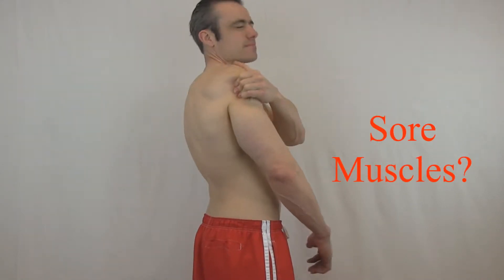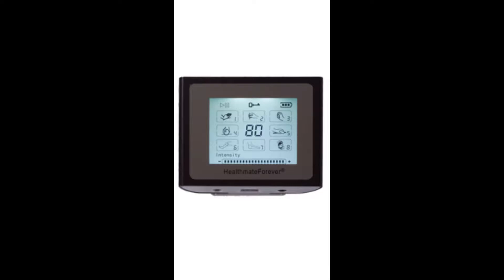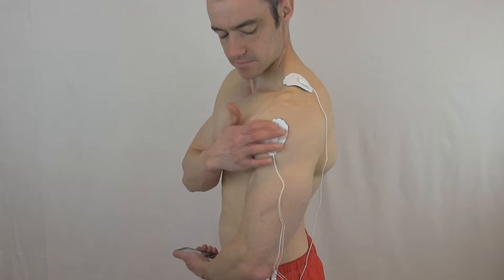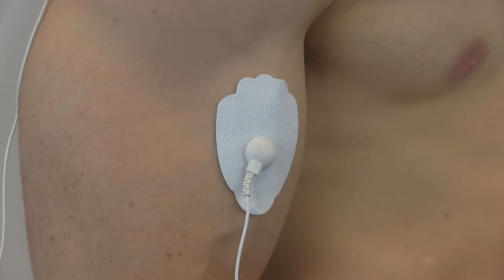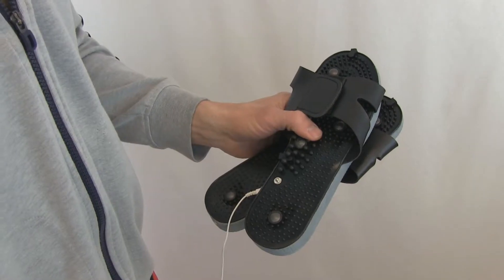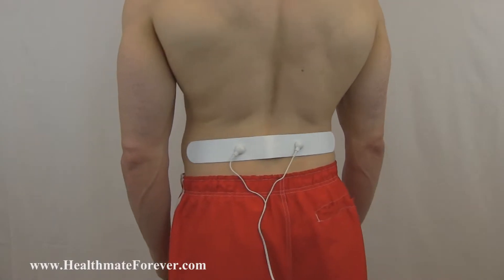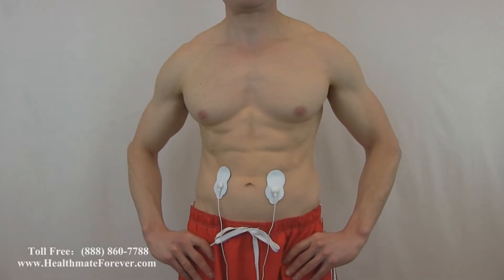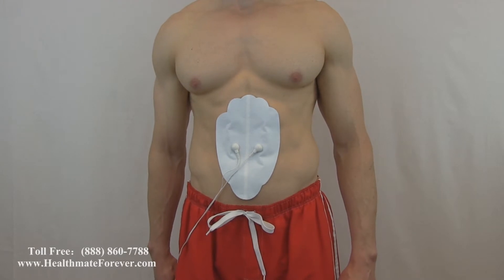TS8 Healthmateforever Professional TENS EMS Therapy Unit for Electronic Muscle Stimulation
HealthmateForever offers you the professional TENS EMS therapy unit device massager. Highest Quality Tens Unit